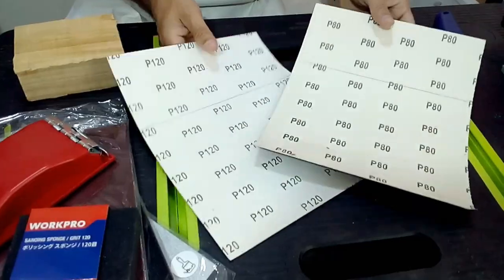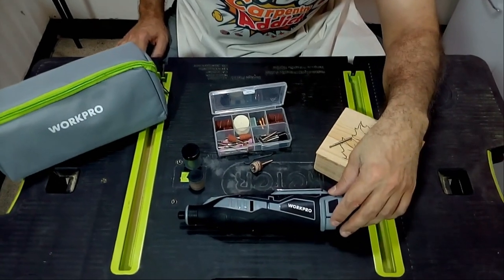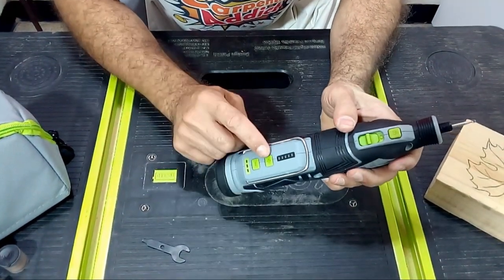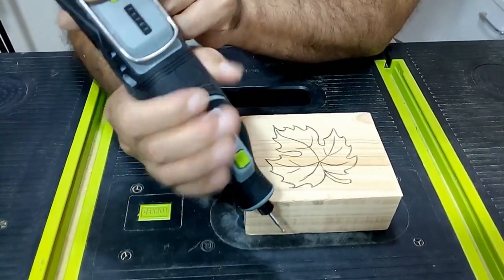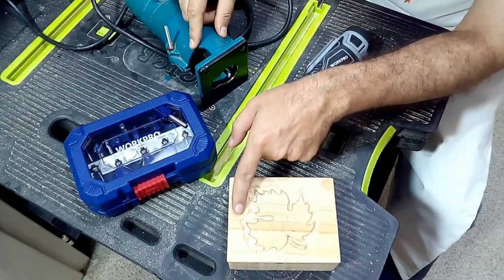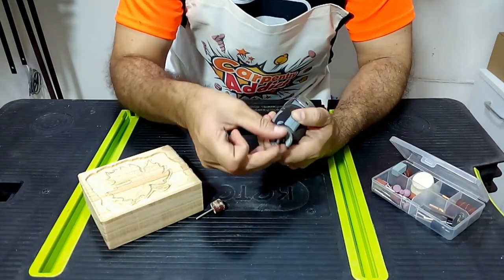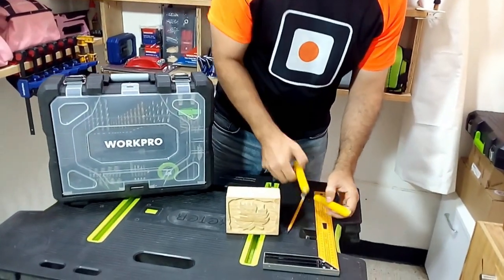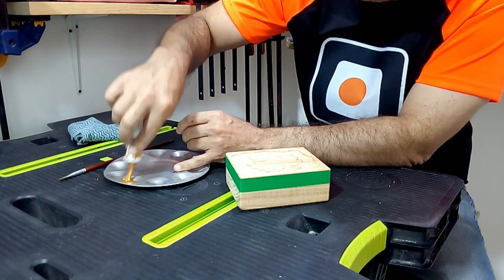How to Wood Carve/Power Carve With Any Rotary Tool - WORKPRO 12V Cordless Rotary Tool - Wood Carving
In this video I show you many wood carving techniques using my WORKPRO 12V Cordless Rotary Tool. I made a small candle holder using a piece of pine wood and I show you step by step how to carve any drawing in the wood with this type of power tools. Power carving is very easy if you know how to use your Rotary Tool. I hope you use this video to learn and use this carving techniques to make your own projects. I think wood carving is a way to improve any woodworking project and I hope you like it. Remember that you can use this techniques for wood carve/power carve with any rotary tool.

If you want to see more details of the characteristics of the tools that I used in this carpentry project, here are the links so you can see them and purchase them on Amazon USA

WORKPRO 12V Cordless Rotary Tool

WORKPRO 15-Piece Router Bit Set

WORKPRO 20V Cordless Screwdriver, Drill and Hammer Drill

WORKPRO Bar Clamps Set

Remember that now you can help me improve the channel by acquiring your membership directly on YouTube. Here I leave the link for you to know the different levels and benefits for being a MEMBER of my channel

Share the video on your social networks so that this information reaches your friends interested in woodworking and DIY. Remember to give me a "like" and leave me your comments. Thank you!

©Modern Creative Carpentry - Grupo Creativo DF, C.A.
Thanks to An Jone for the song Disco Climax
Thanks to The 126ers for the song Motor Hums
Thanks to Kwon for the song Lofi Mallet

Thanks to RKVC for the song Burlesque Heartache

Remember to give me a "like" and leave me your comments.